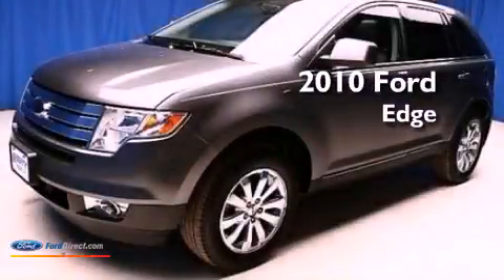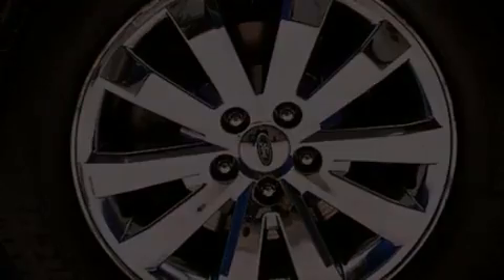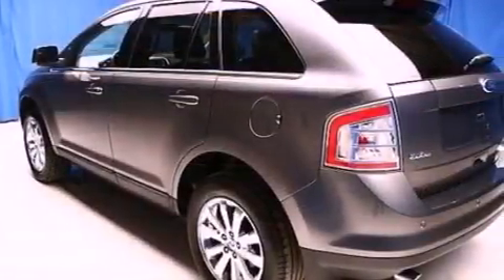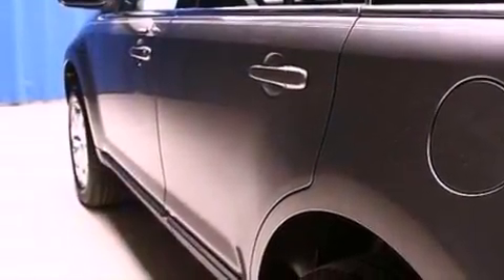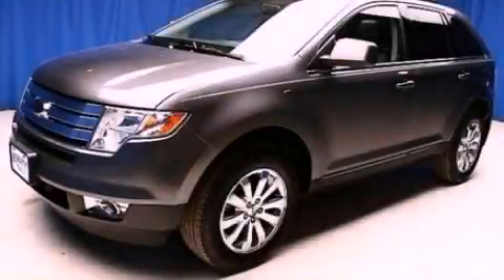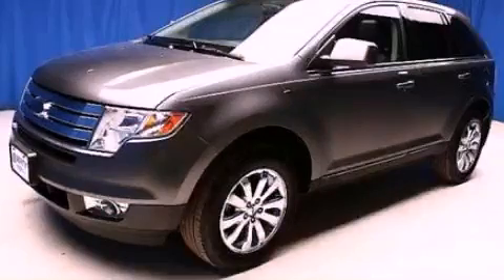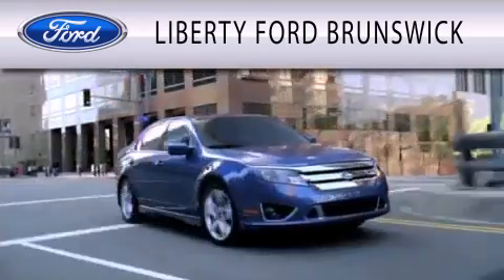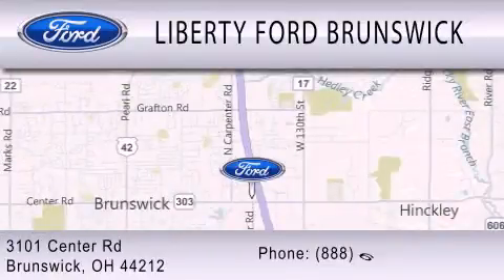2010 Ford Edge Brunswick OH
Year : 2010
 Make : Ford
 Model : Edge
 Engine : 3.5L V6 24V MPFI DOHC
 Trans . : 6-SPEED AUTOMATIC
 Exterior : STERLING GRAY METALLIC
 Miles : 81,158
 Interior : CHARCOAL BLACK
 Stock : BZ3575